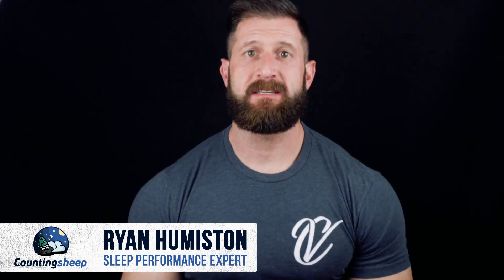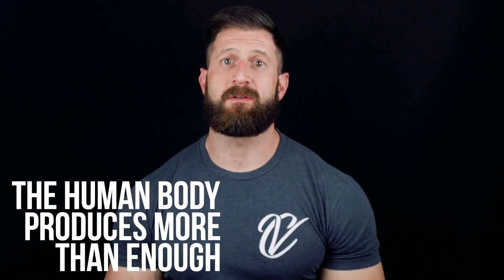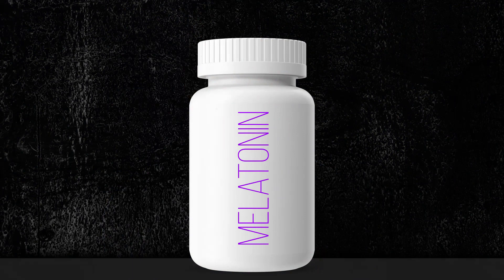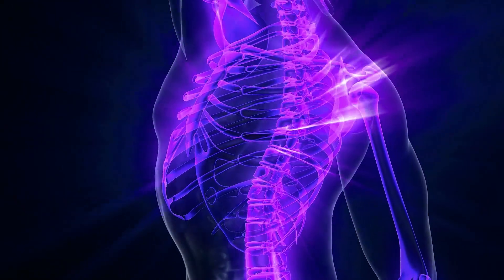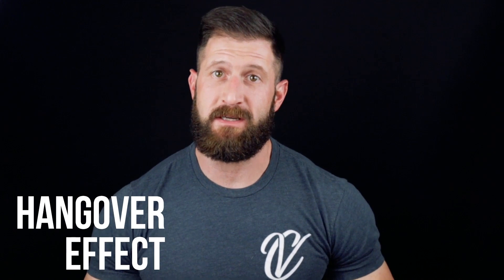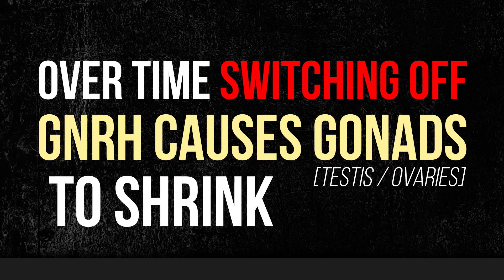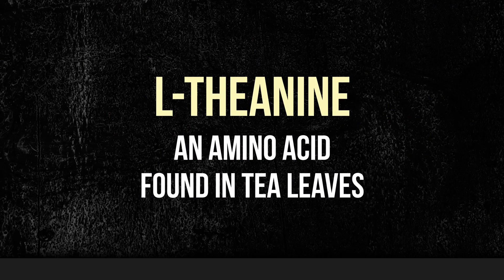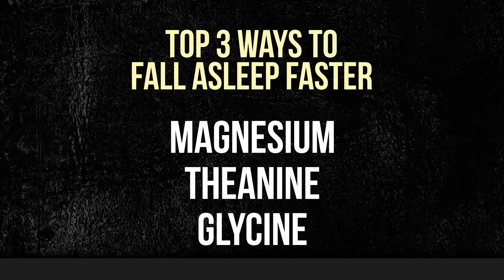Is melatonin safe for sleep? Know the Risks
Rethink Melatonin – 3 Alternatives to Consider

So, what should we use instead of melatonin? Is there some natural sleep aid that is safe, and that can really help us to sleep better? Out top 3 alternatives are magnesium, theanine, and glycine.
Magnesium
Magnesium is a natural muscle relaxant that blocks the stress hormone cortisol in the brain, and as a result, produces a calming effect. On a chemical level, magnesium activates the parasympathetic nervous system, also known as the system responsible for getting you calm and relaxed.
It regulates neurotransmitters, which send signals throughout the nervous system and brain, and also supports the production of the hormone melatonin and gamma-aminobutyric acid (GABA) receptors. GABA is the neurotransmitter responsible for quieting down nerve activity. It is the same neurotransmitter used by sleep drugs like Ambien. By helping to quiet the nervous system, magnesium prepares your body and mind for sleep. So, instead of taking a shortcut, and using synthetic hormones, you should help your body naturally produce more melatonin.
L-theanine

L-theanine L is an amino acid that is found in tea leaves. L-theanine promotes relaxation and facilitates sleep by contributing to a number of changes in the brain, such as boosting GABA levels, lowering the levels of excitatory brain chemicals, and enhancing alpha brain waves.
The biggest benefit of this substance is that, at the same time, it increases chemicals that promote feelings of calm and induce sleep, while also reducing levels of chemicals in the brain that are linked to stress and anxiety.
L-Theanine helps to restore your wake cycle meaning you won’t have to worry about the hangover effect in the morning. The supplement doesn’t disrupt the natural stages of your sleep, and doesn’t produce a sedative effect; simply a relaxing one.
Glycine
Glycine (also known as 2-Aminoacetic Acid) is an amino acid and a neurotransmitter. The body produces glycine on its own, and we also consume it through food. This amino acid aids sleep by decreasing your subcutaneous temperature and cooling the body down. By reducing the body temperature, melatonin and GABA levels go up, which induces sleep and helps to improve its quality. Glycine also increases serotonin levels, and serotonin is vital for promoting the natural production of melatonin.
So, there were 3 different ways to fall asleep faster and stay asleep without using melatonin and becoming a hormone pumper.